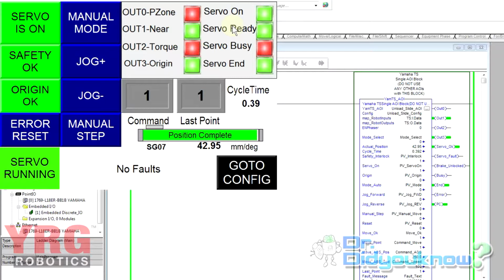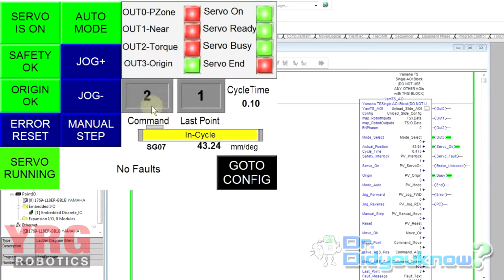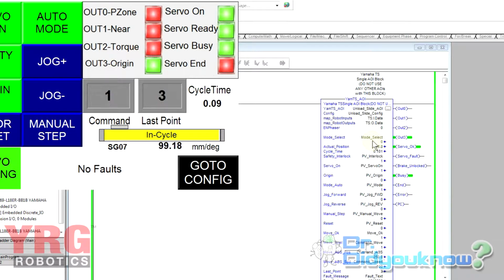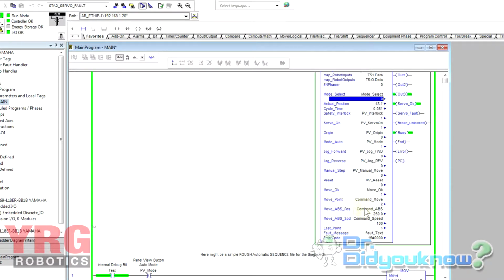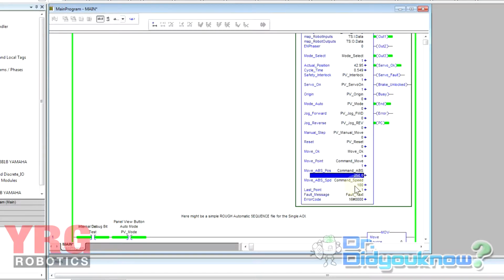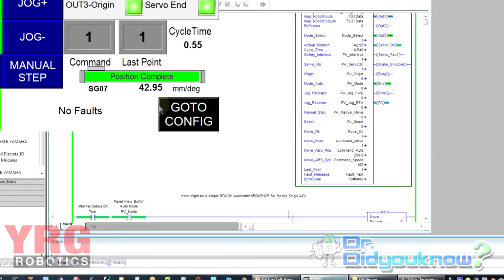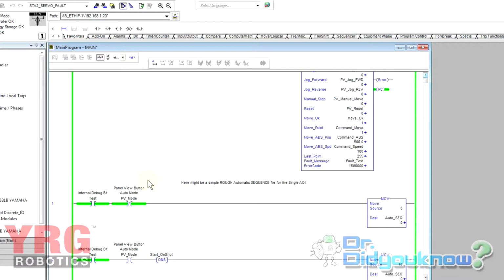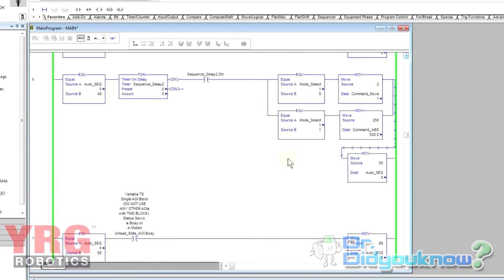New! Yamaha single-axis Allen Bradley AOI block Demostration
Episode - 003 - Dr. Didyouknow? Shows us how to use the new single AOI block to control TS-S2, TS-SH, TS-X or TS-P Yamaha controllers.

Whitepaper and Source code:
*coming soon*